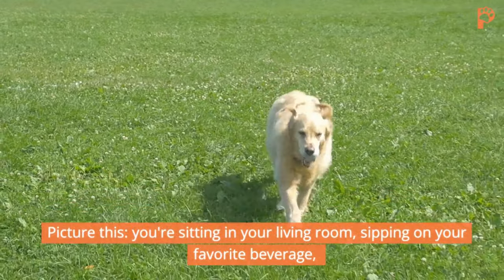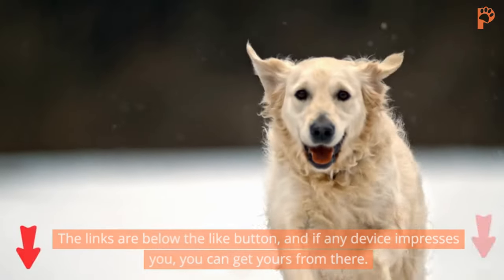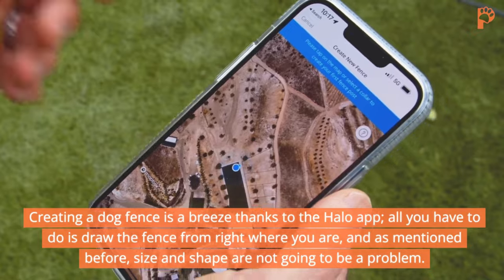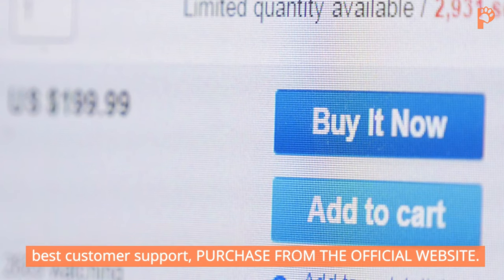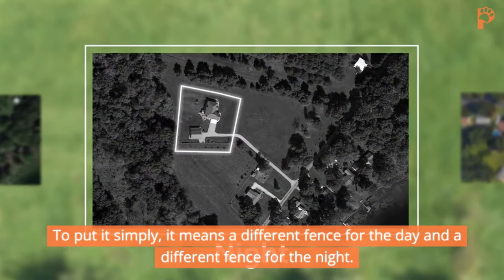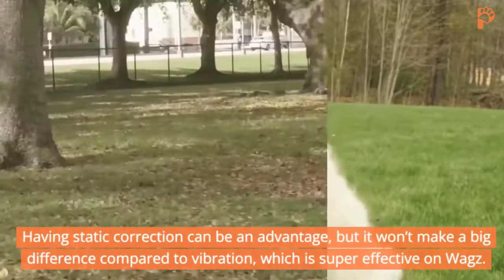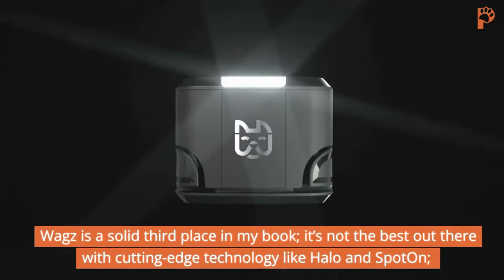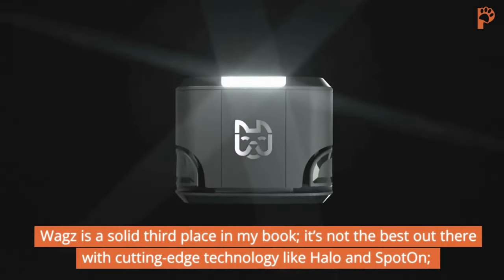4 Best GPS Dog Fences (We Tested and Reviewed the Best Systems)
In this video, we are talking about the Best GPS dog & Wireless fences for dogs.

——Links——
Use this link for the lowest price on the Halo Collar (IPet Guides Exclusive)

Chapters of this video:

0:00 - Intro
1:52 - 1st Product
4:47 - 2nd Product
7:46 - 3rd Product
9:30 - 4th Product
11:13 - Outro